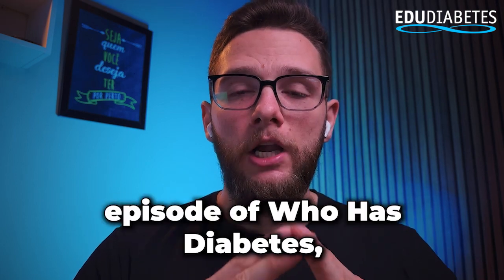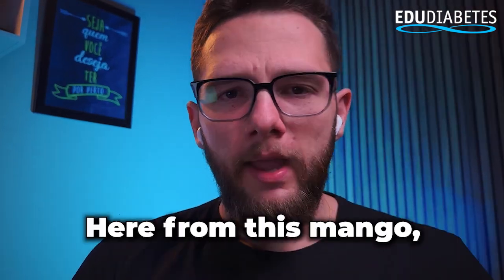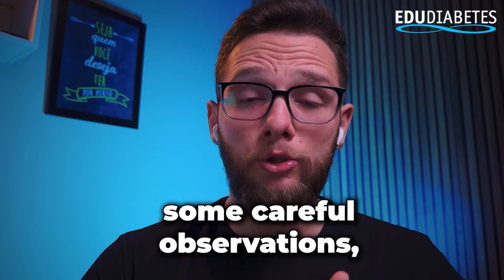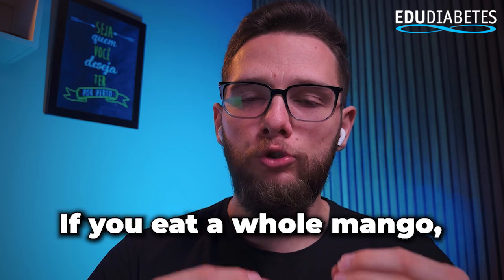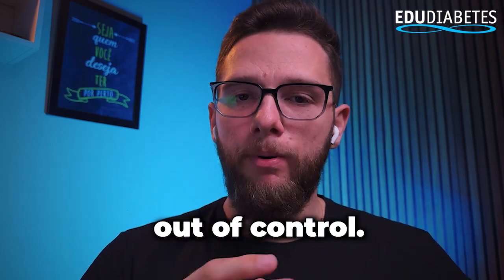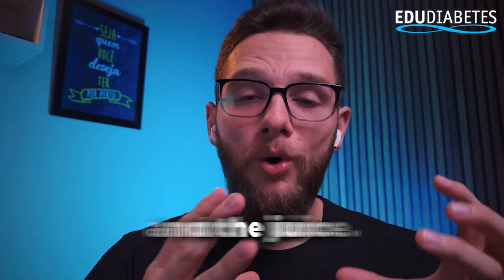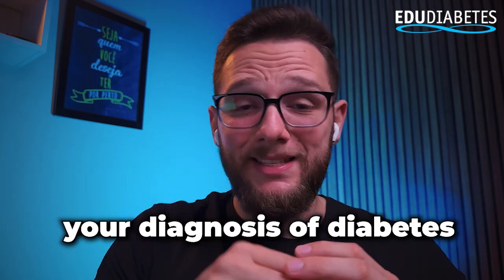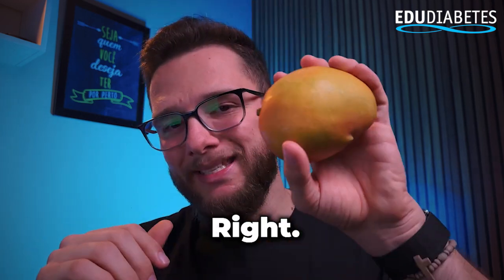CAN DIABETICS EAT MANGO?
In this video, we cover a crucial topic for those with diabetes: "Can people with diabetes eat mango?" We take a deep dive into analyzing the mango nutrition facts, exploring the carbohydrates present in the fruit and the impact they can have on blood glucose levels.

If you have diabetes and are looking for a balanced diet, this video is for you. We share valuable tips on the ideal amount of mango to consume and how a digital scale can be a great ally in controlling your diet.

More about Edu Rodrigues:

Edu is a pharmacist specializing in Diabetes, pharmaceutical care and prevention of complications arising from Diabetes. He has had Type 1 Diabetes for over 20 years, having helped hundreds of patients so far.

📚 Information is the best medicine to treat Diabetes!

Related subjects: Diabetes Mango FrutasParaDiabetics Carbohydrates GlucoseControl HealthyEating DietForDiabetics DigitalScale NutritionalTable FoodControl DiabetesType1 DiabetesType2 DiabetesGestational MangoJuice FruitConsumption Saúde BemEstar EduRodrigues CanalDoDiabetes AnáliseDeProdutos Fructose Glicose DiabetesControl # Healthy Life